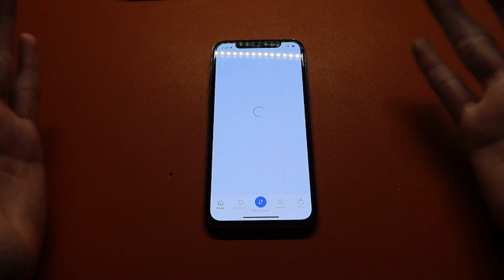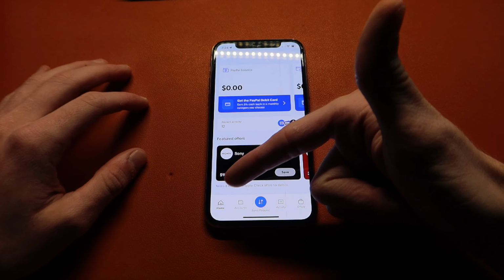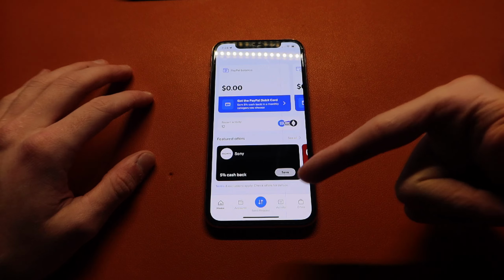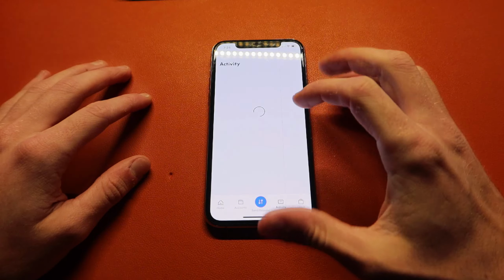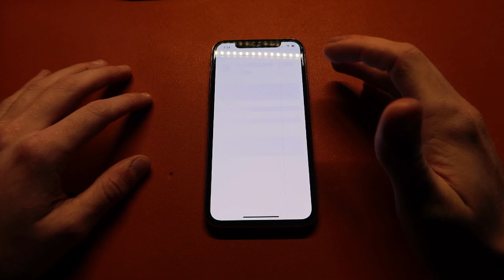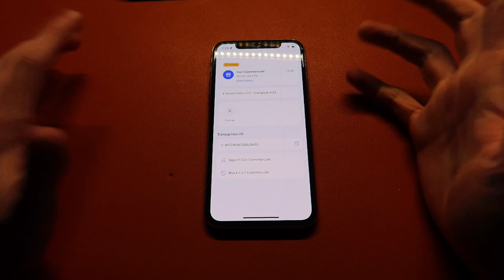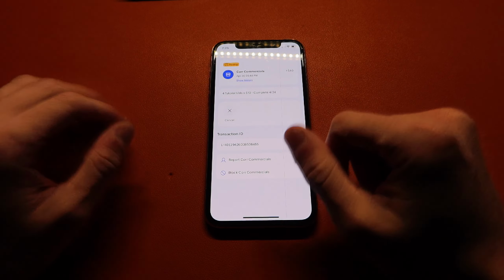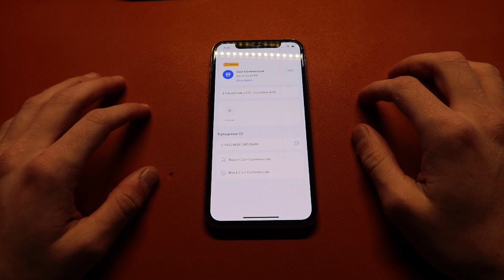How To Cancel A PayPal Invoice: Quick & Easy Guide!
Need to cancel a PayPal invoice you no longer want to send or that was sent by mistake? This simple tutorial shows you how to do it in just a few clicks. Learn where to find your invoices, how to cancel them, and what happens after cancellation. It’s perfect for sellers who need to manage their billing accurately. No confusion, no stress—just clear steps. Avoid payment issues by staying in control of your invoices.